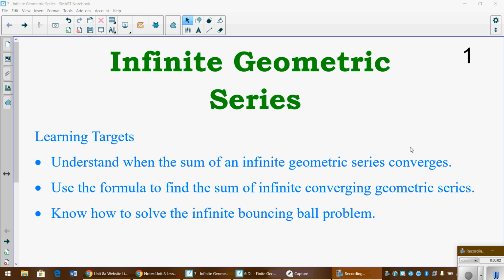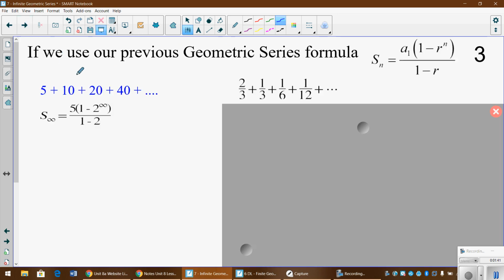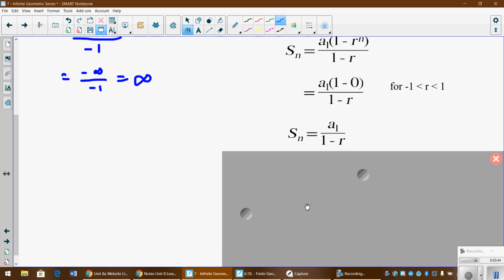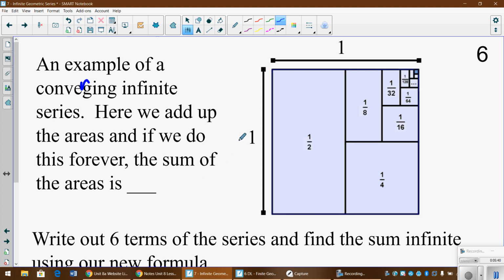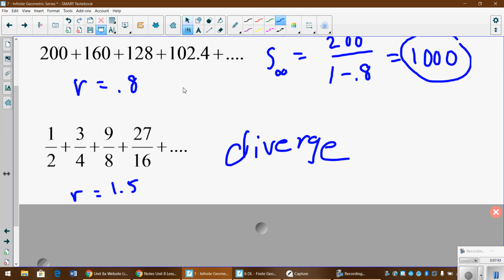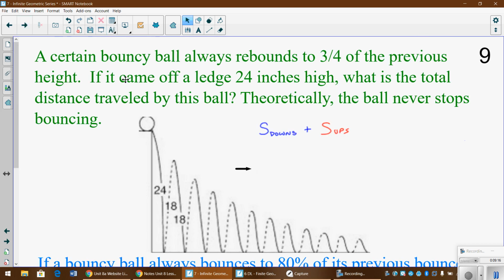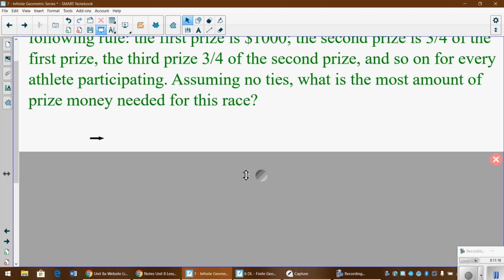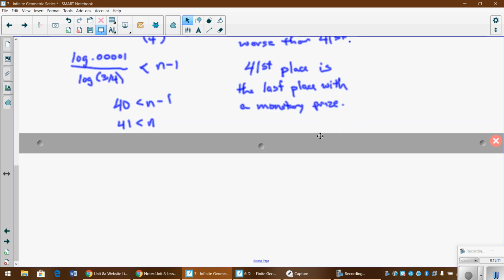ACA 8 3 inf geo series lesson